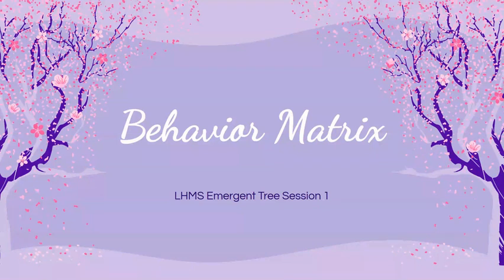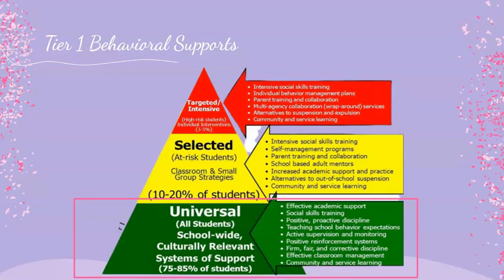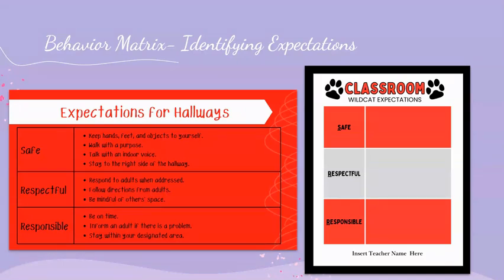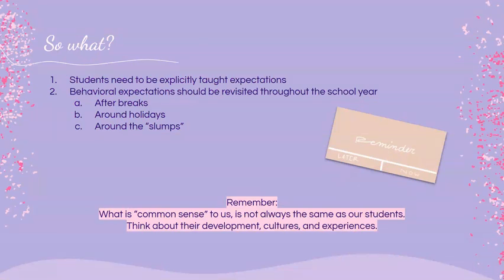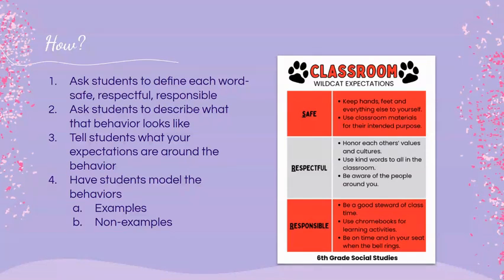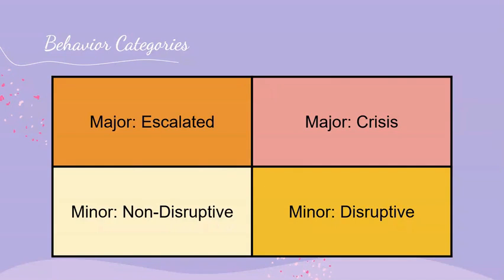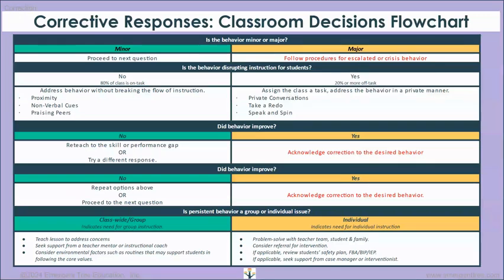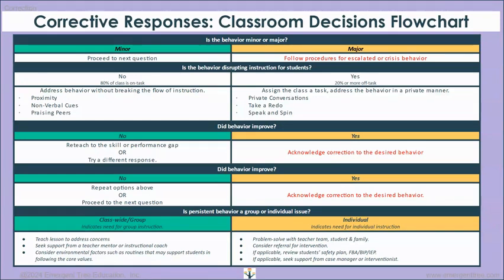Emergent Tree Behavioral Matrix